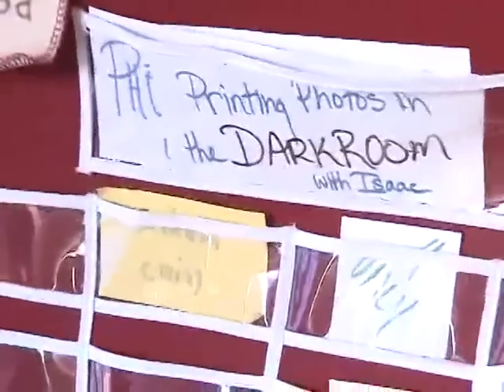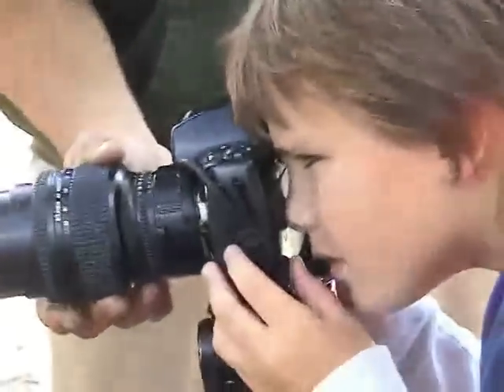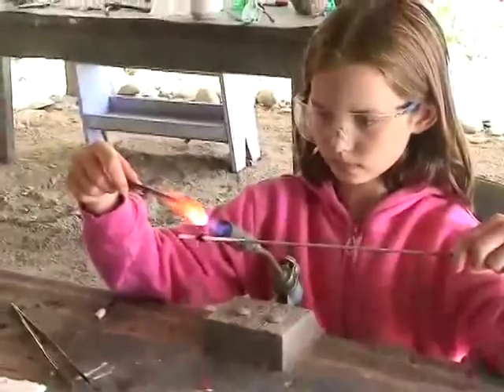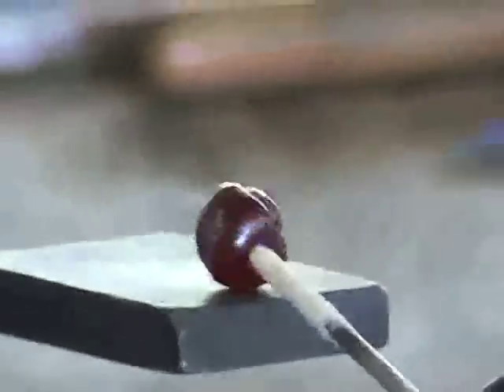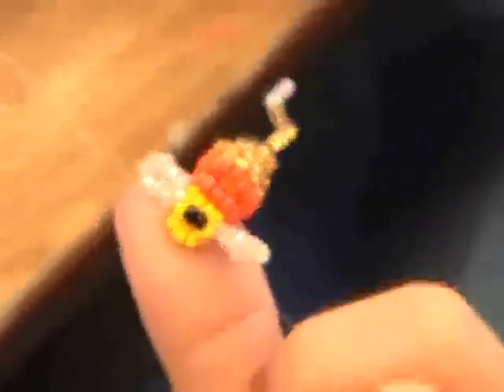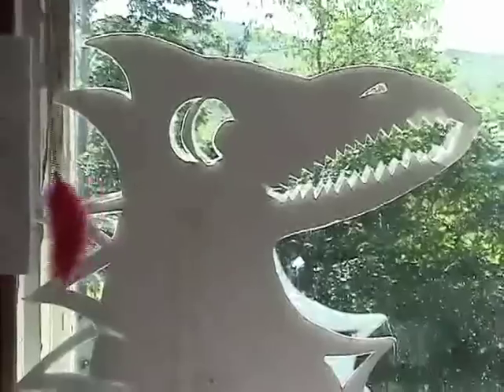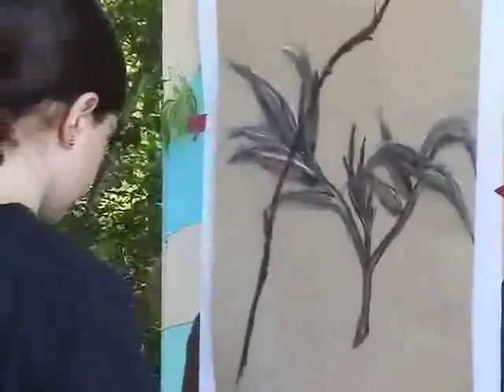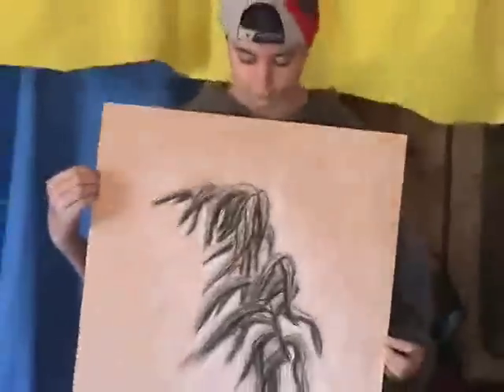A Day At Windover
A 5-minute long video to help you learn more about Windover Art Center.